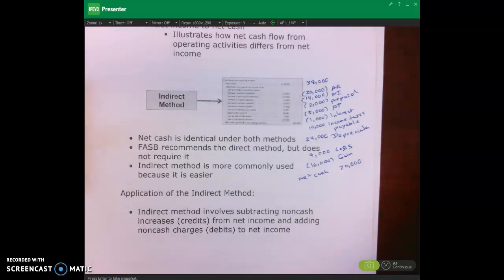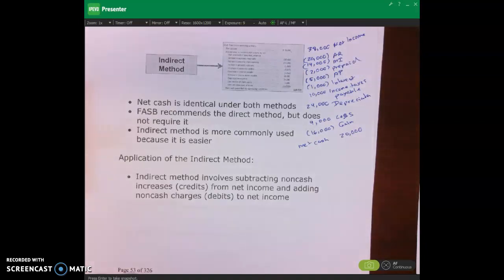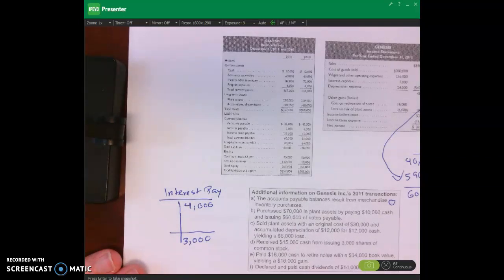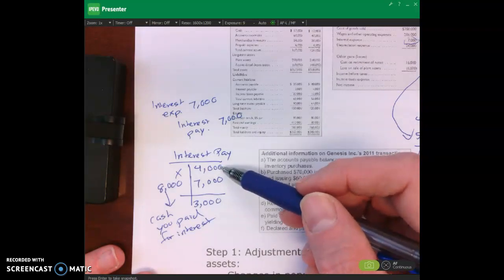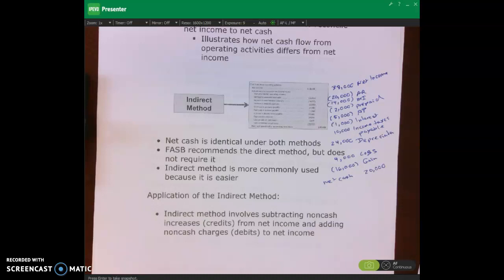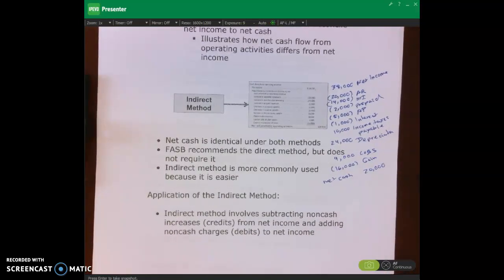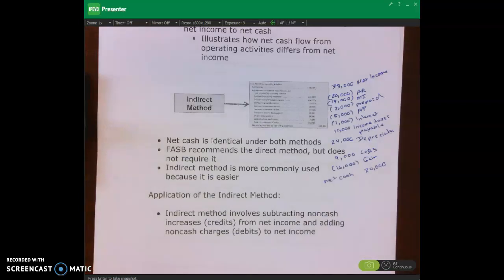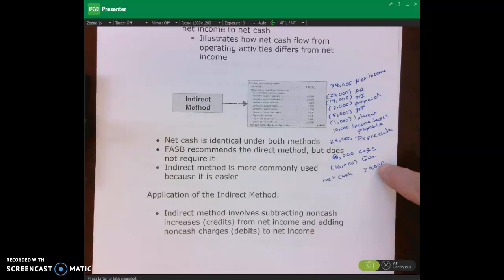Steps 2, 3, 4 Indirect Method